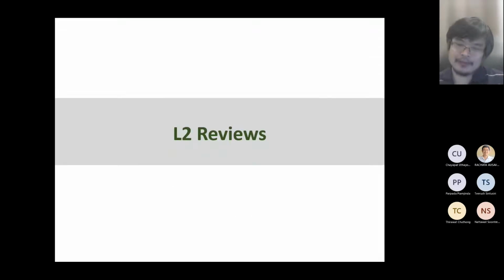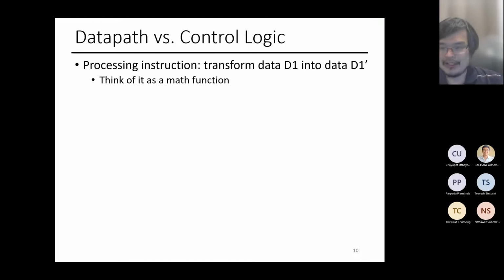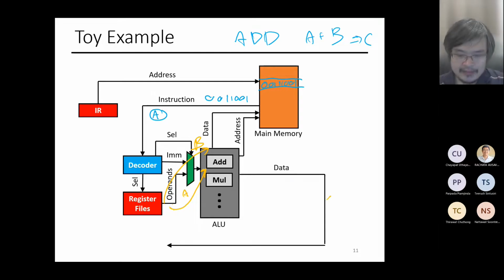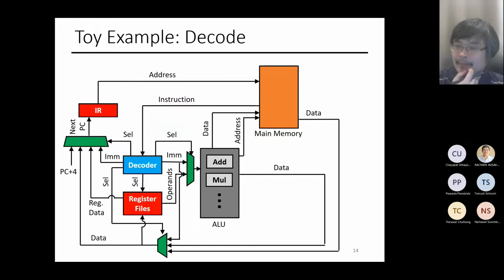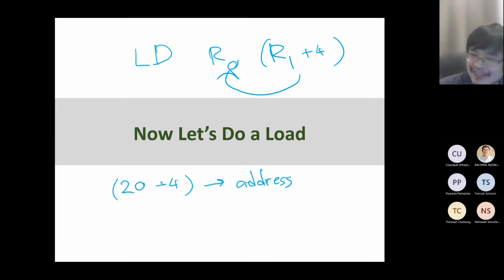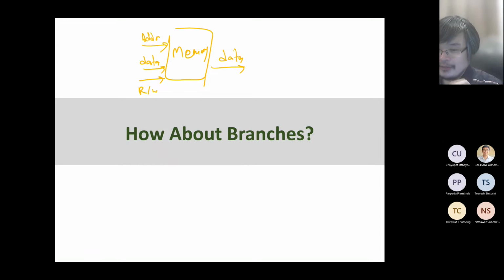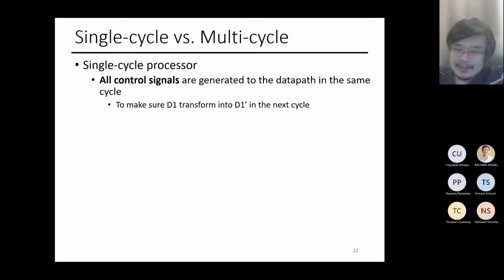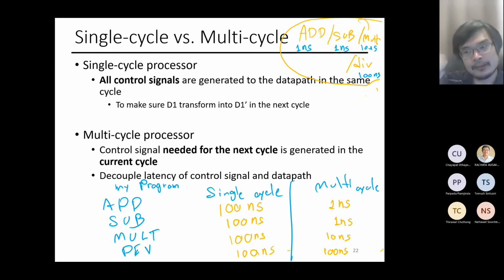[VISTEC-ComArch-2022] Lecture 3 Part 1: Pipelining